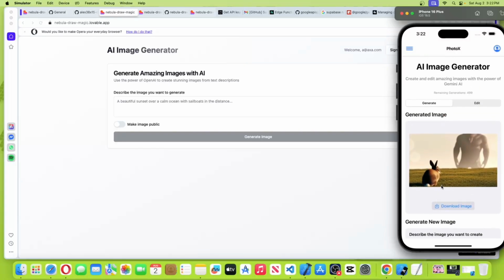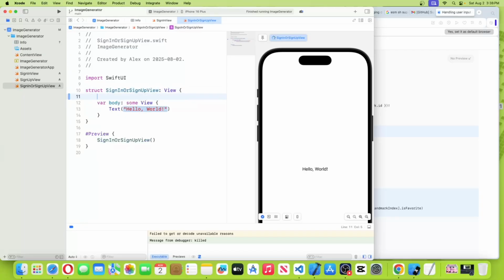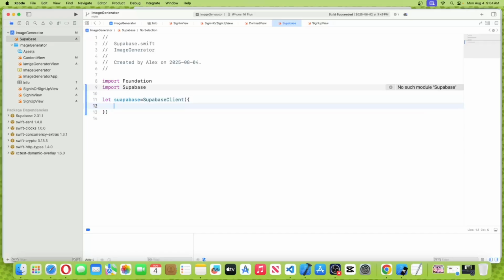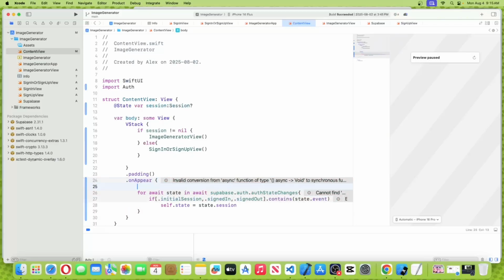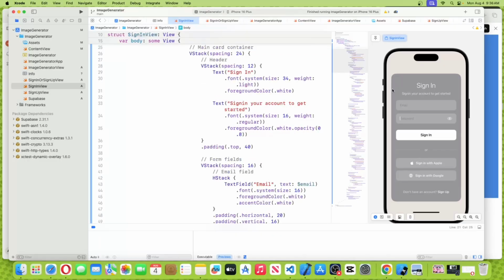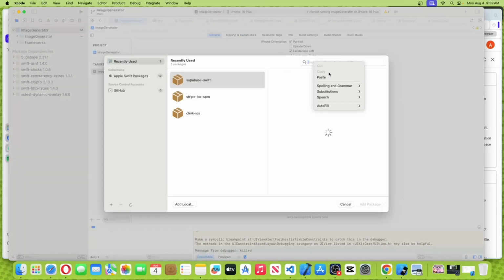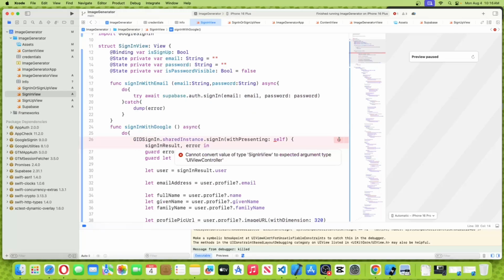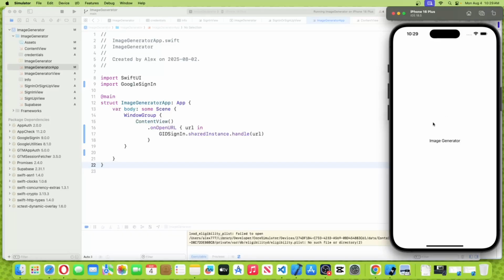Build an image generator app: Web, iOS, Android - Part IV - iOS Client-Project Setup,Sign with Email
Build an image generator app: Web, iOS, Android
Part IV - iOS Client-Project Setup,Sign with Email

Web: React, TailwindCSS, Chadcn, Gemini AI, Supabase Auth, Database, Storage,Edge functions.
iOS: Swift, SwiftUI,Gemini AI, Supabase Auth, Database, Storage,Edge functions, GoogleSignIn.
Android: Kotlin, JetpackCompose, Gemini AI, Supabase Auth, Database, Storage,Edge functions, Google Credential Manager.

Timestamps:
00:00 Start
1:00 x
2:00 y